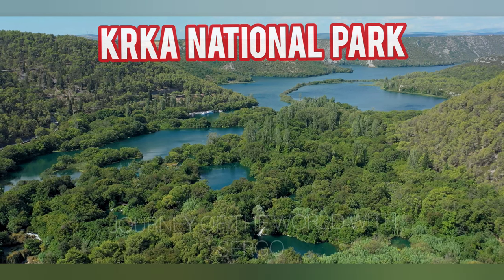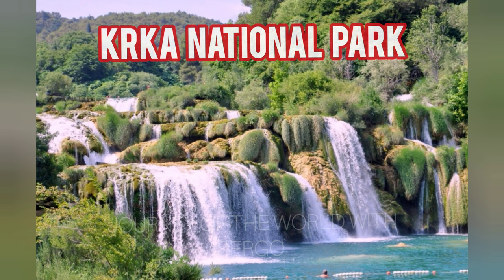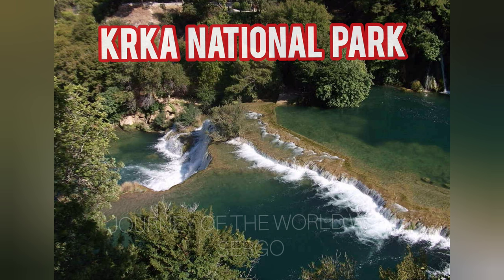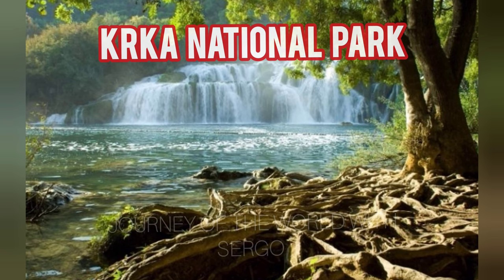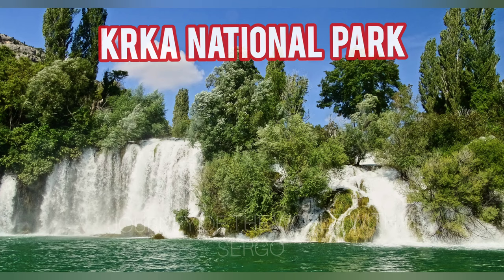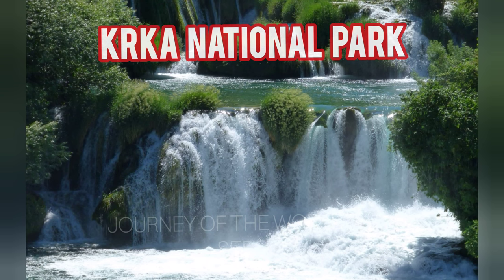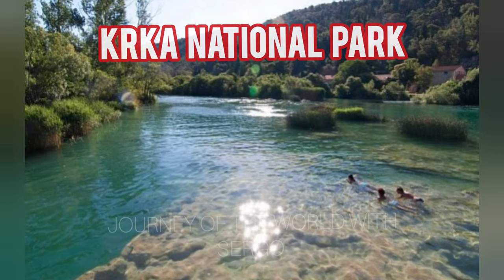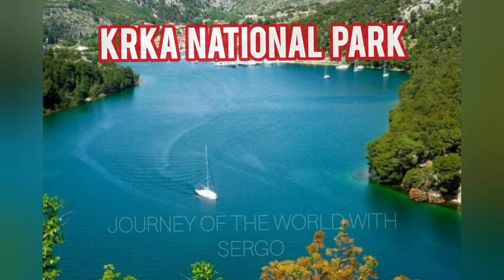Krka Park is one of Croatia's largest natural treasures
Krka Park is one of Croatia's largest natural treasures.Greetings on my channel "Journey of the World with Sergo".Every day I publish only the most beautiful places, buildings, sights and more on our planet Earth.For travel and a good time.